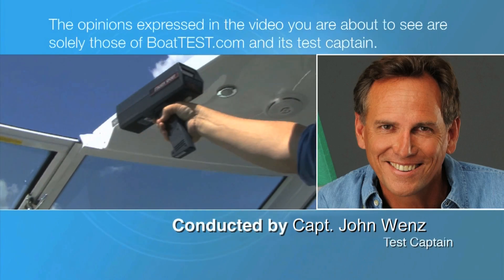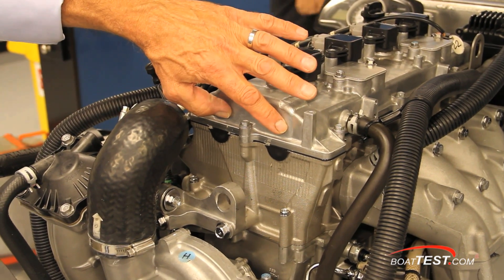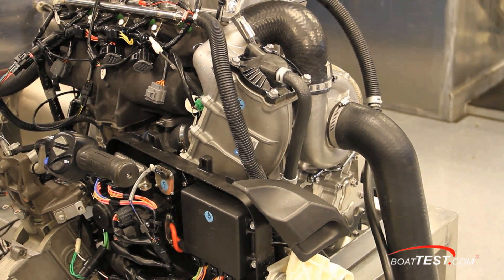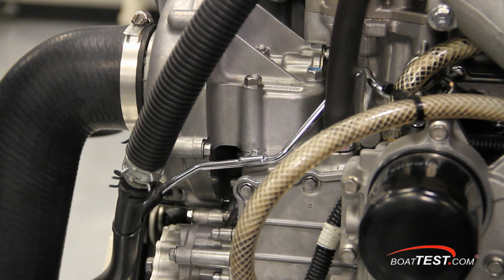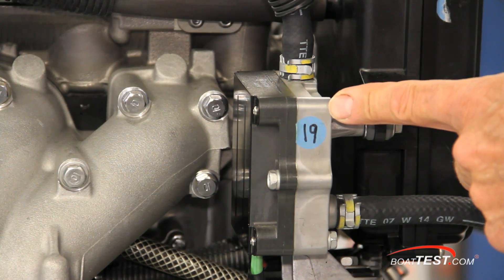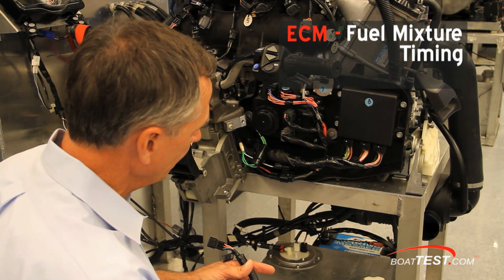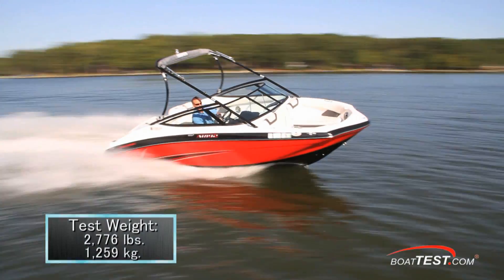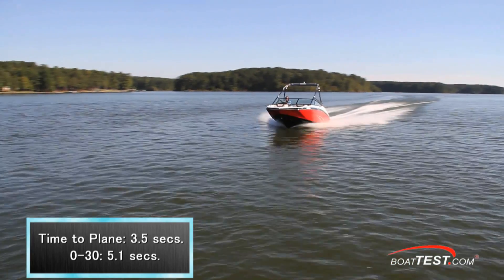Yamaha 1.8L Super High Output Engine Review 2013- By BoatTest.com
For more review, test, performance data, captain reports and more about yamaha boats / pwcs, go

Captain John Wenz shows the specifics of the 1.8L Super High Output Marine Engine.